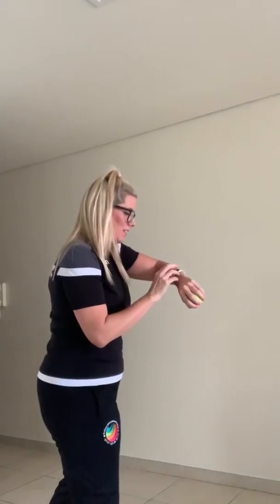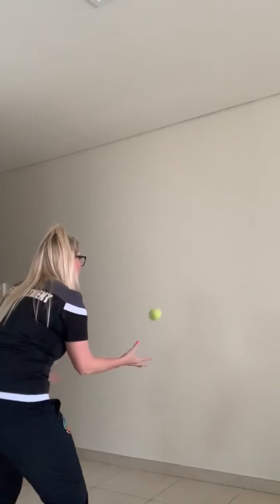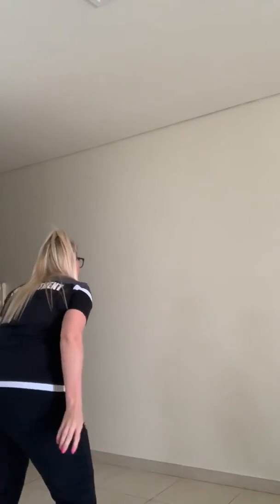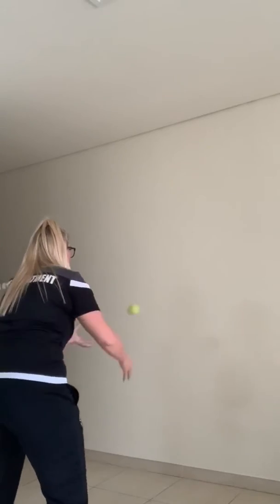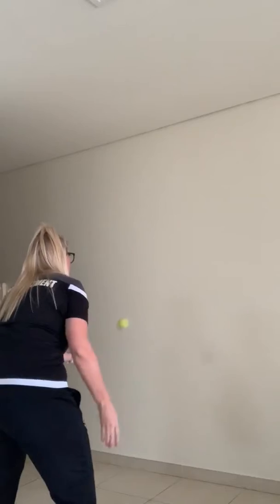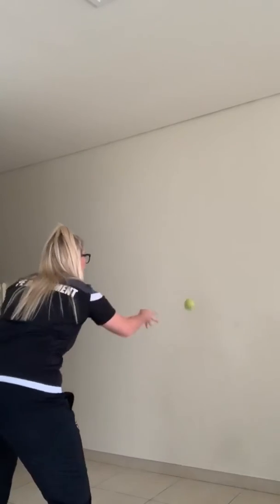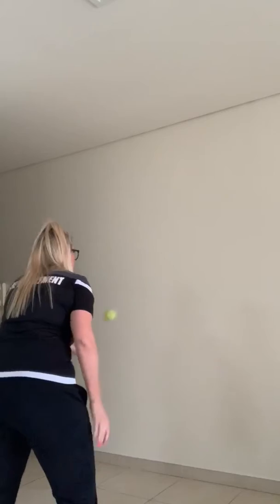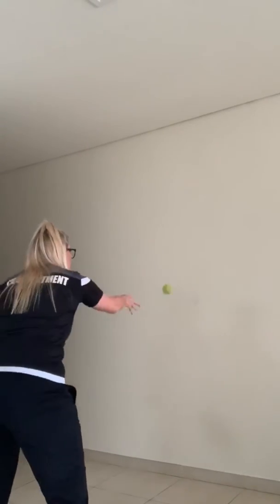HIS PE Department Stay at Home Challenge Three